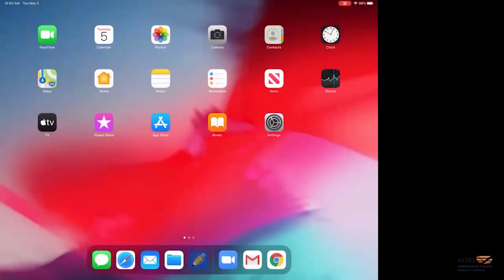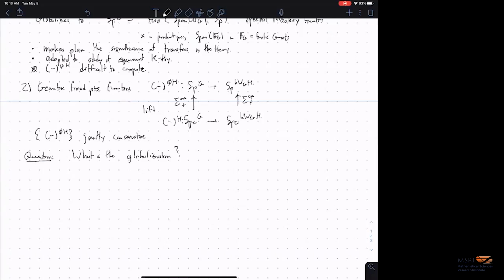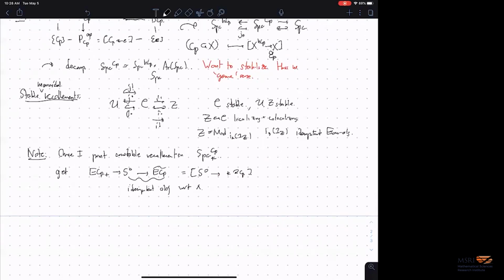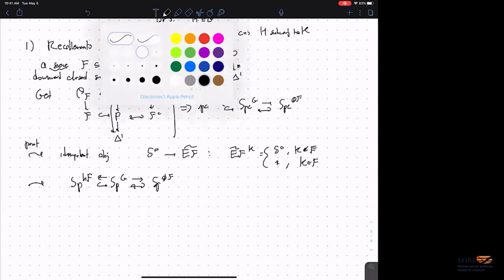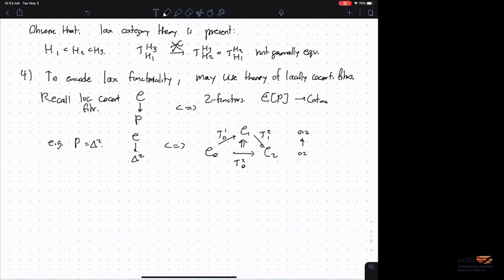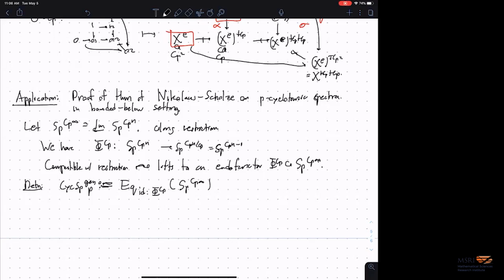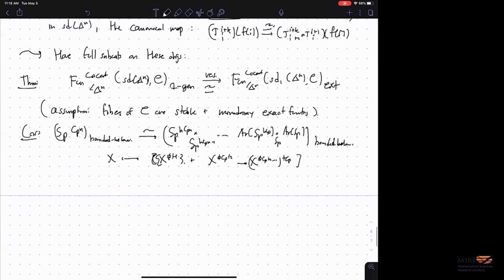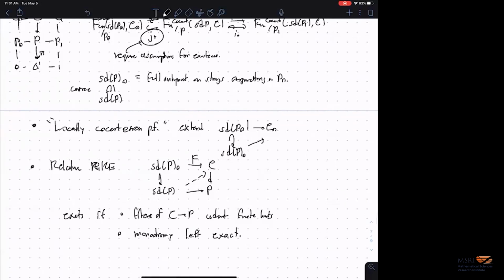2 Categorical Aspects of Equivariant Stable Homotopy Theory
Dr. Jay Shah